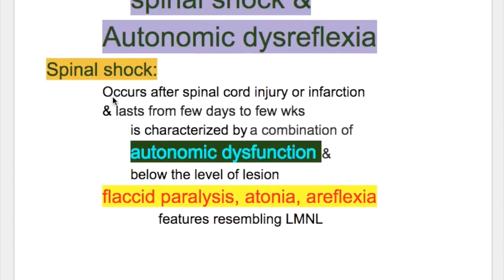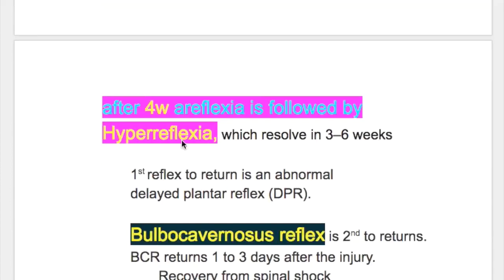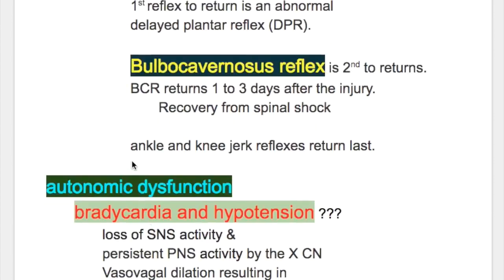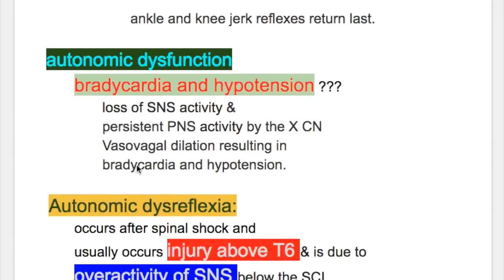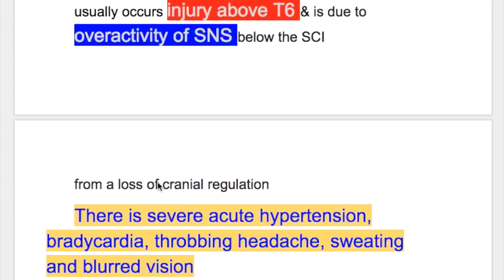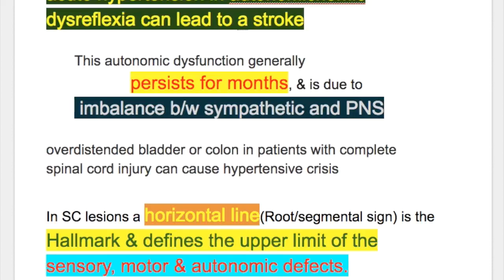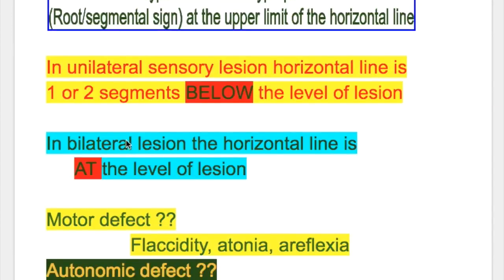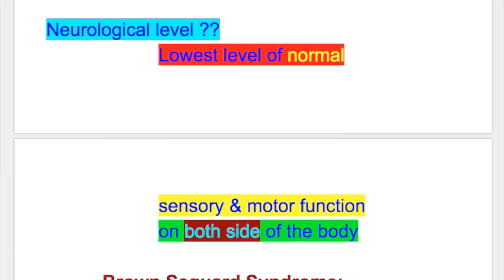Spinal Shock, Autonomic Dysreflexia